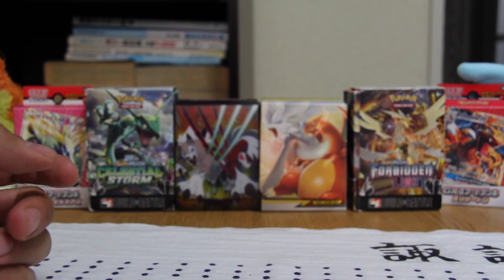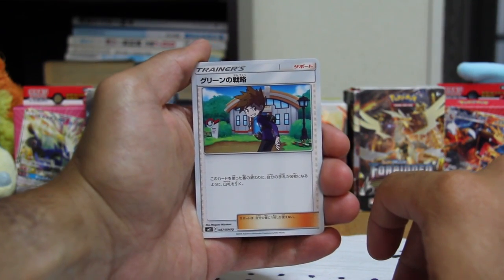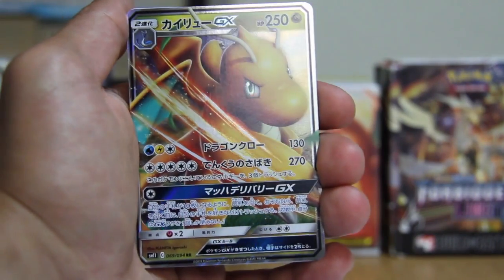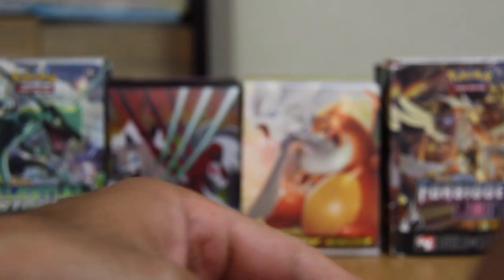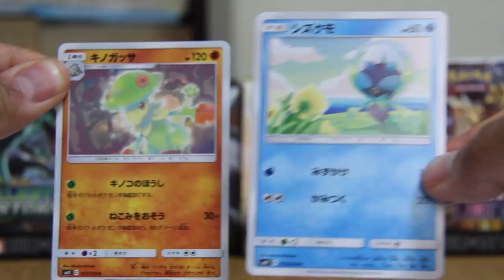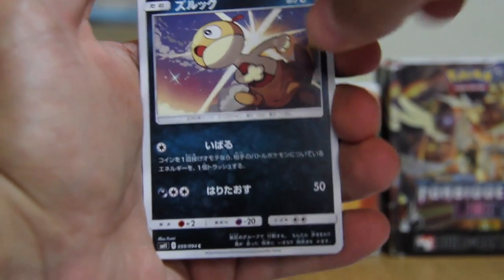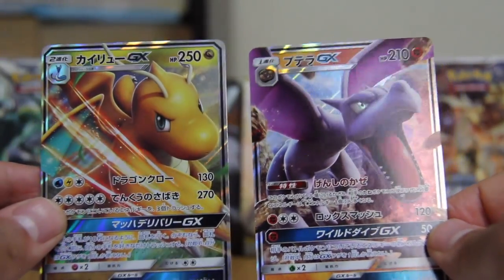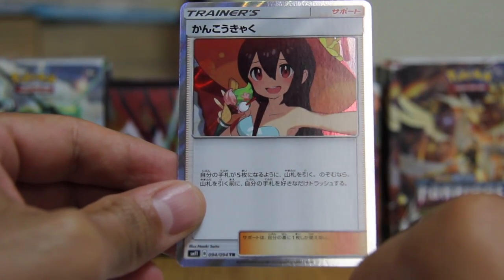5 Pack Fanfare: MIRACLE TWIN JAPANESE BOOSTER PACK OPENING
Think I'll start a series called "5 Pack Fanfare". Opening 5 packs of something on any given day, looking at the artwork at whatnot.

Go Ichinose/Junichi Masuda; Pokémon FireRed & LeafGreen (2004), Game Freak, The Pokémon Company, and Nintendo.
Go Ichinose/Junichi Masuda; Pokémon Diamond, Pearl, & Platinum (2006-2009), Game Freak, The Pokémon Company, and Nintendo.